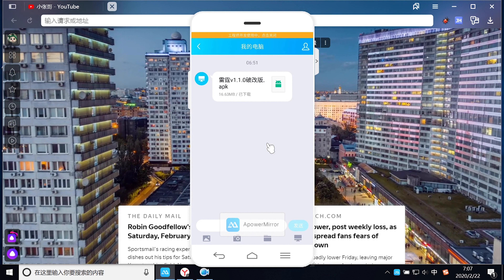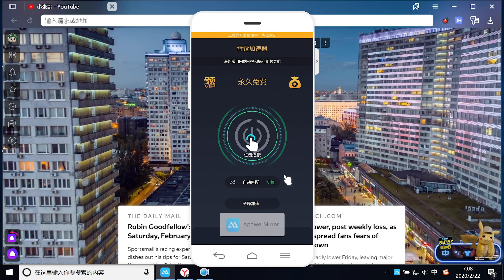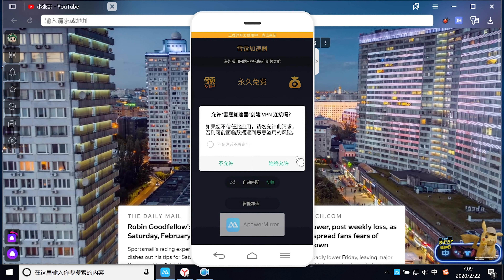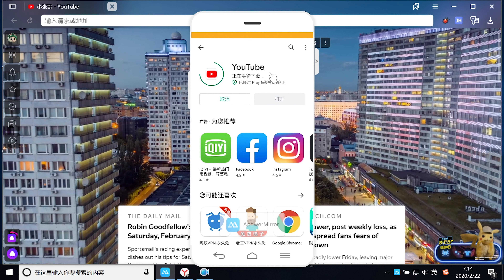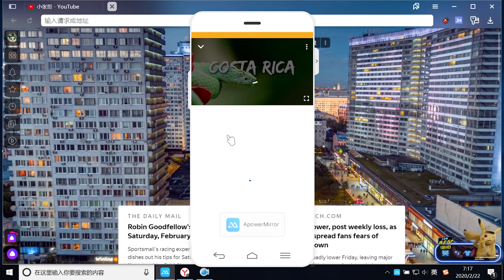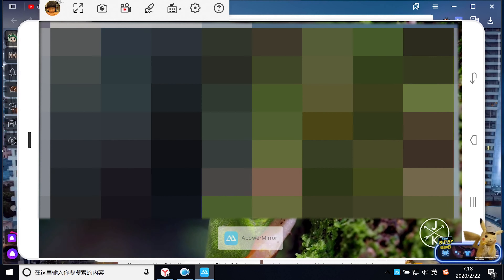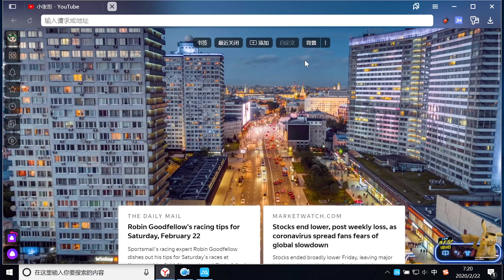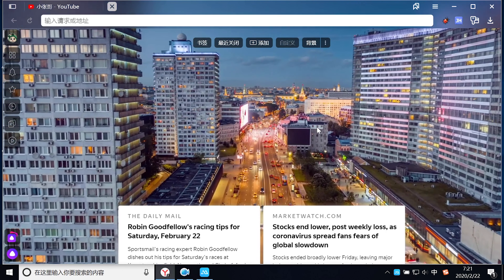小张哥科学上网 雷霆加速器永久免费使用教程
如果大家对我的视频比较喜欢的欢迎大家点击视频右下方的订阅按钮进行关注我,以后大家将持续收到我更多精彩有趣的科技内容带给大家😊

欢迎大家添加我的电报群,在电报群里随时进行沟通或者分享更多翻墙内容
【关于我们】
每日分享最新翻墙vpn信息、ss/ssr/v2ray免费高速服务器节点、好玩有趣的软件网址，尽在小张哥来啦。
如果对你有帮助，想请我喝咖啡或者赞助我的频道：
谢谢🙏！